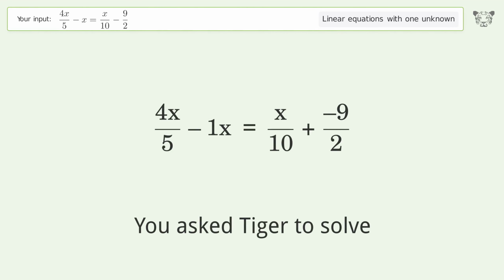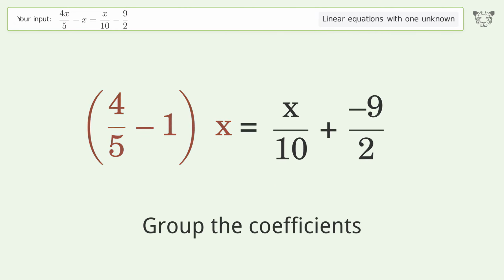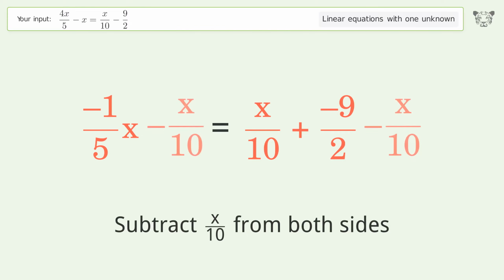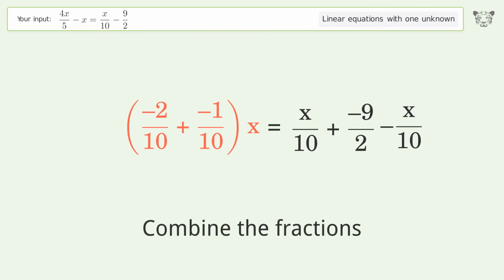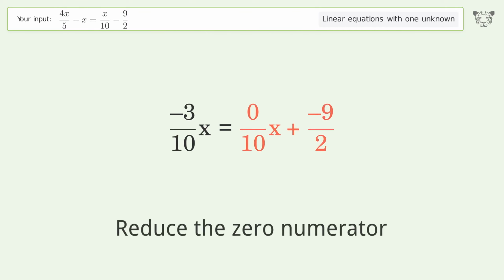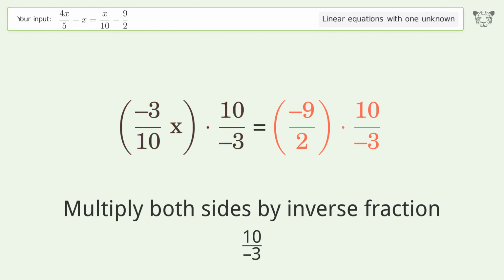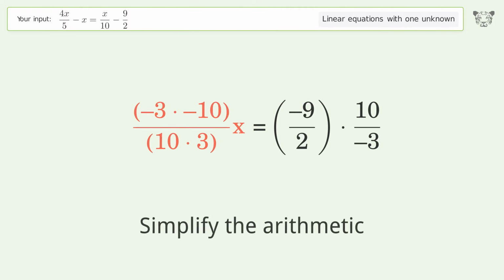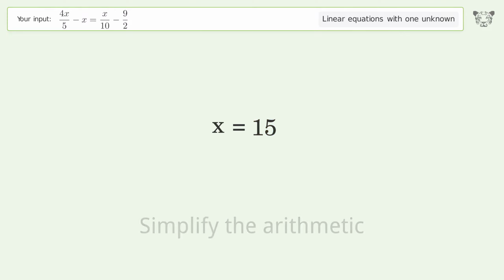Linear equation with one unknown: Solve (4x)/5-x=x/10-9/2 step-by-step solution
Solving (4x)/5-x=x/10-9/2 using the linear equation with one unknown solver

for a step-by-step and more tips and tricks for dealing with linear equations with one unknown.